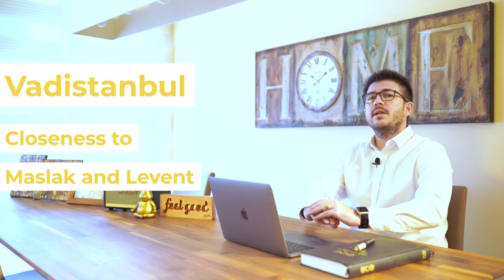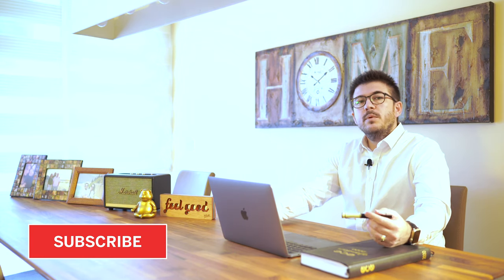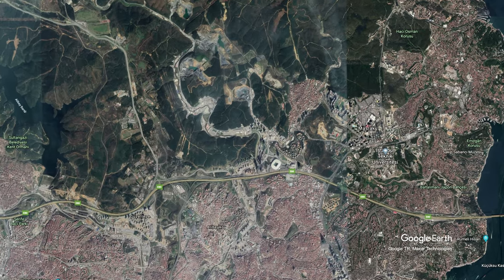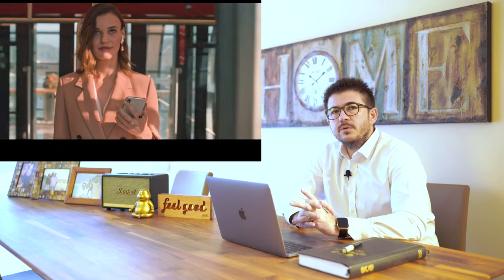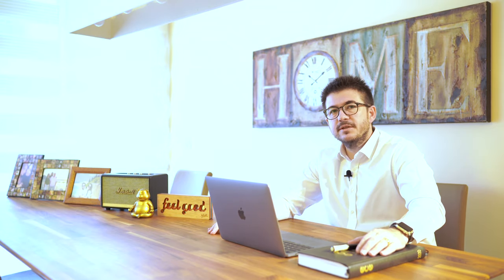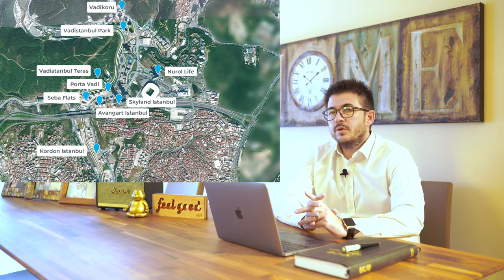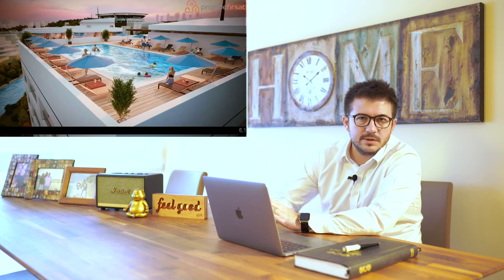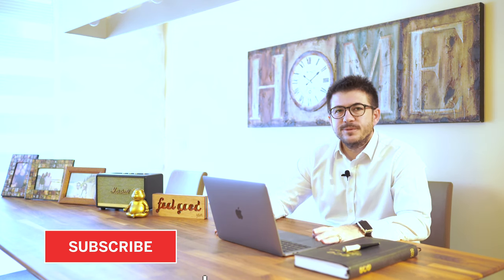Vadistanbul & Surrounding projects, Future of Istanbul Investment in Sariyer by Serif The Broker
On my new Istanbul investment video, I am explaining about Vadistanbul and 9 residential Istanbul apartments projects around it. Together with being the combination of living, working, and entertainment, there are plenty of ready-to-move and off-plan projects and new ones are going to be expected to construct.

So, any person who want to invest in Istanbul real estate should get the location and the properties around it in detail, I think.

To understand the value of the region, it is highly important to find answers about
- "What kind of settlement is Sariyer and its sub-city, Ayazaga?"
- "Where is Ayazaga District?"
- "What are the advantages of each of these 9 projects around Vadi Istanbul"
- "Is this location a good idea to invest?"
and the most important question is that
"why these properties are featured more rather than the other real estates in the city"

You could find an answer to all these question marks on the video. As a person setting up his own workplace in Vadi Istanbul, I’m glad to share my experience with investors.